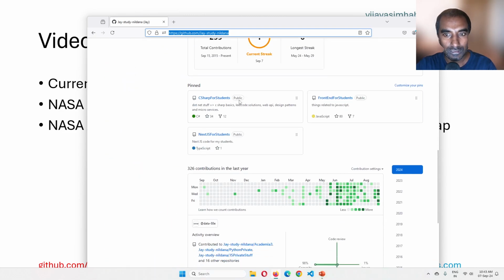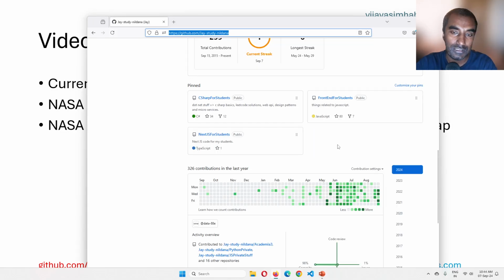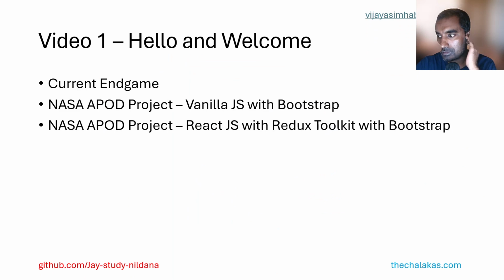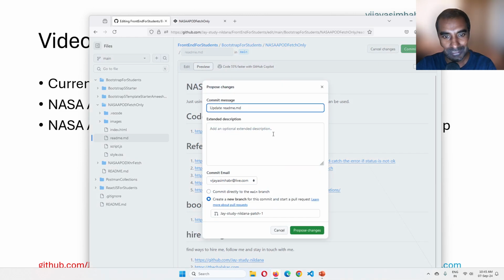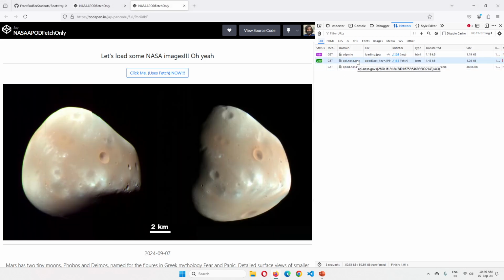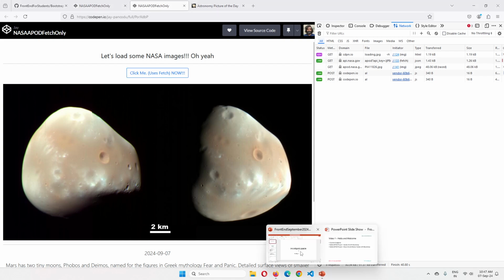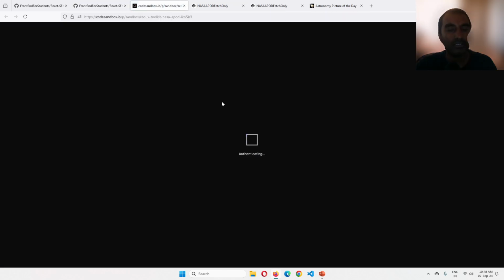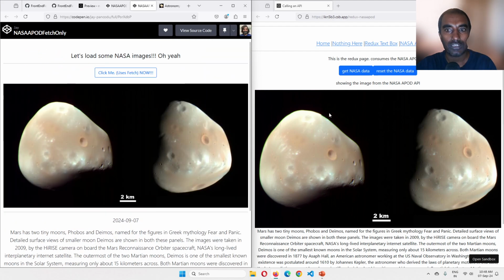Front End Basics - Video 1 - Hello and Welcome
coding references for the current video.